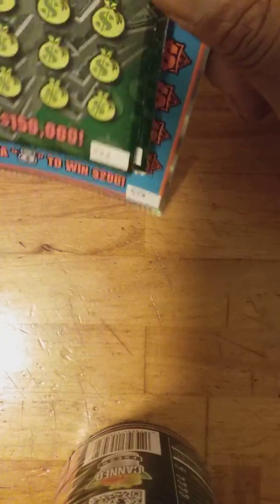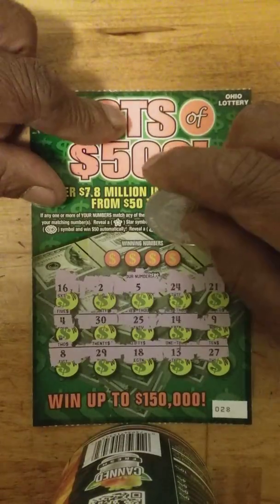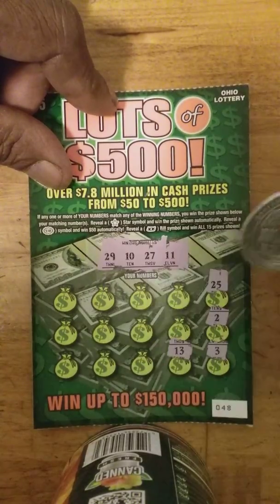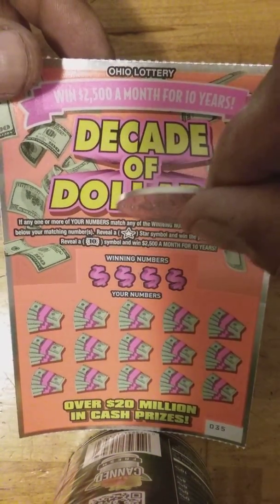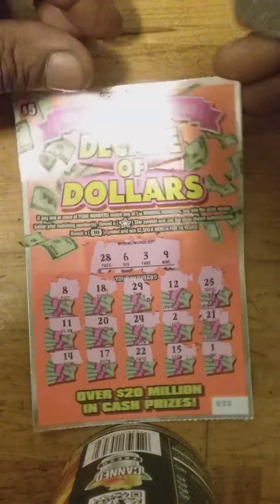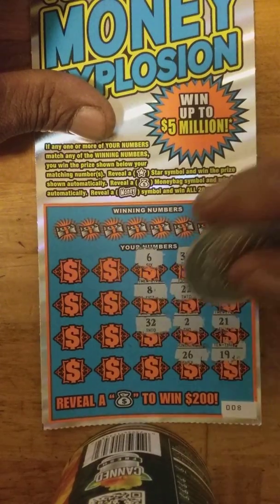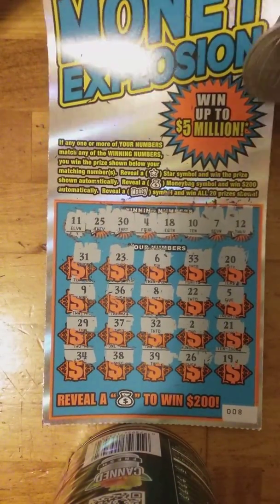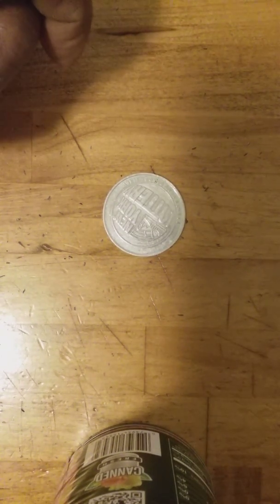$35 JACKPOT SESSION SEARCH CONTINUES BOOM OR BUST